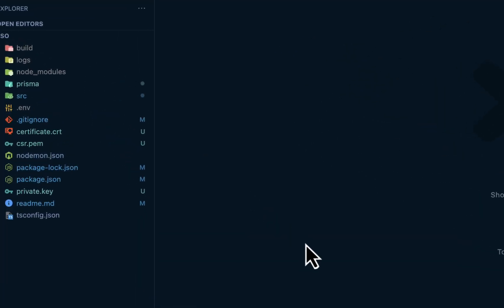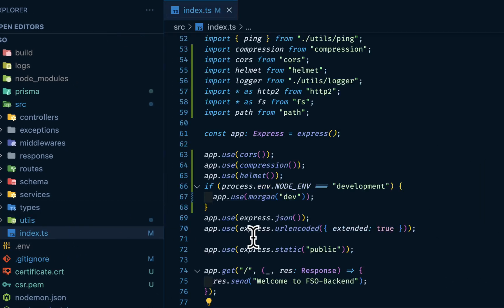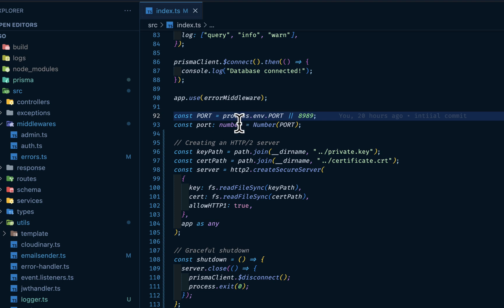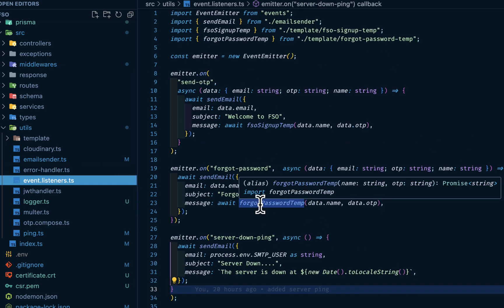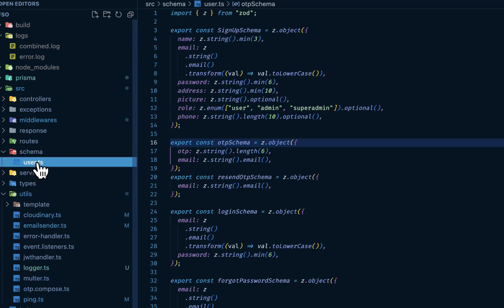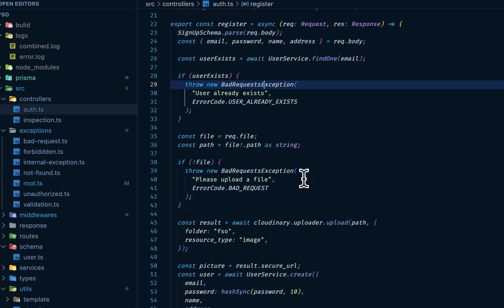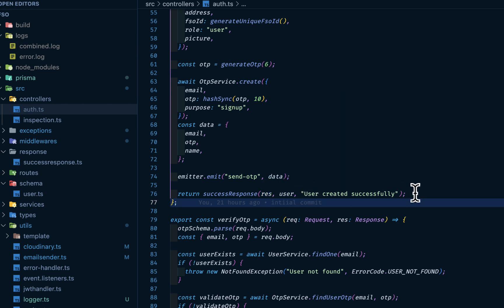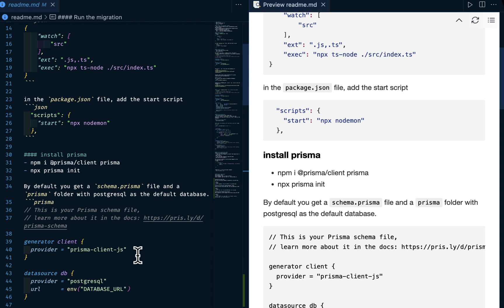TypeScript Node.js Express Prisma: Project Structure & Folder Organization Tutorial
We'll cover:

Essential folders and their purpose
Organizing code for different functionalities
Best practices for clear and maintainable code
Tips for keeping your project structure scalable